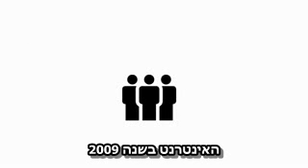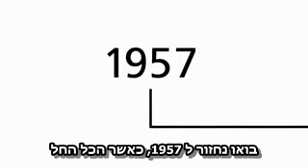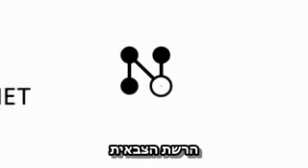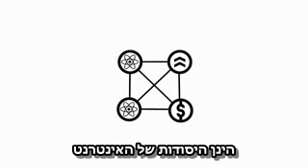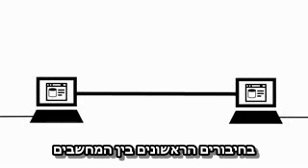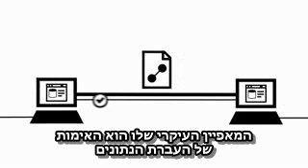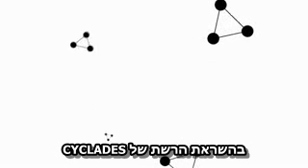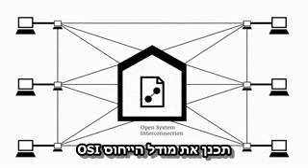History of the Internet hebrew sub